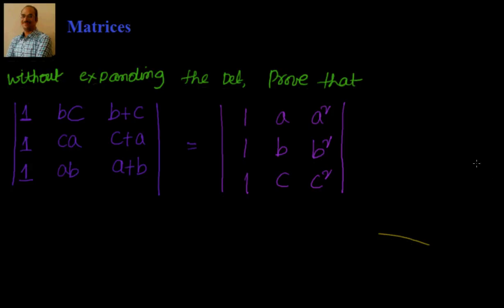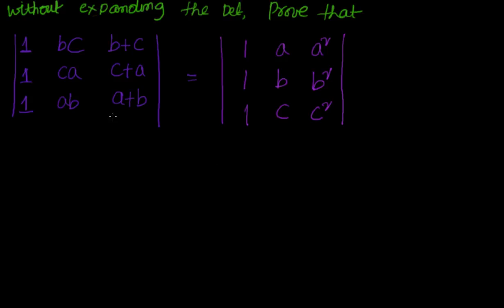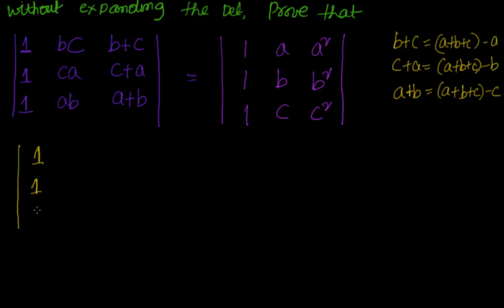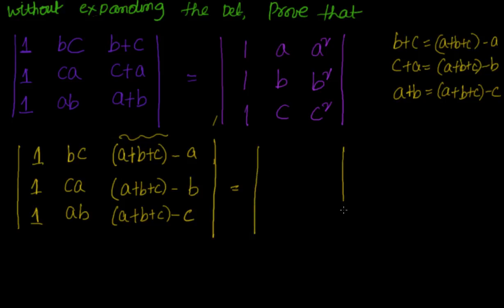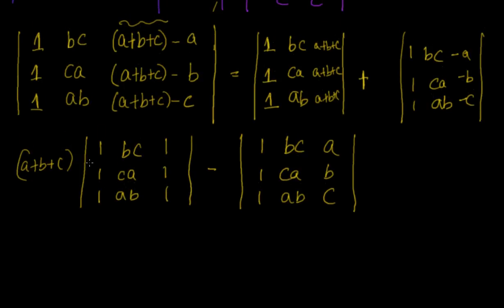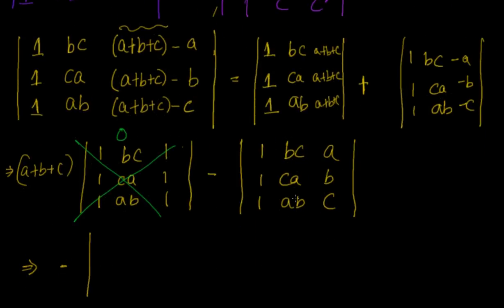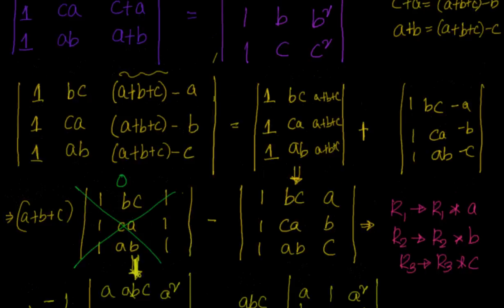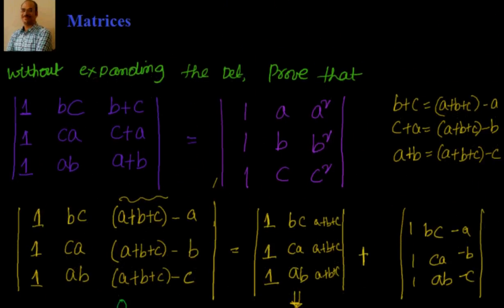Matrices: Solving Determinants without expanding - 2